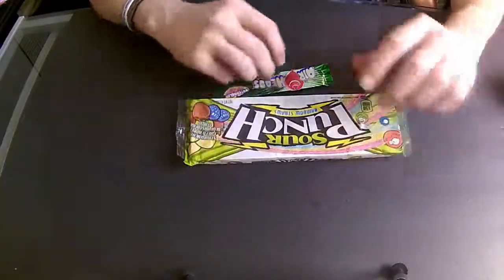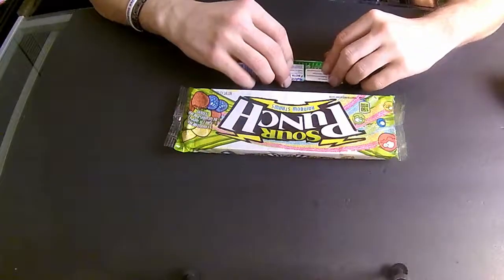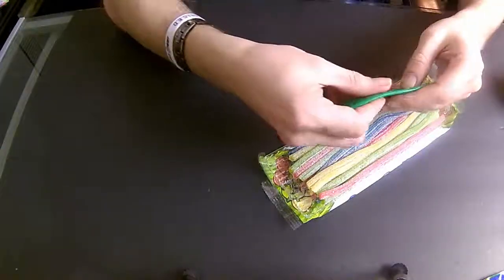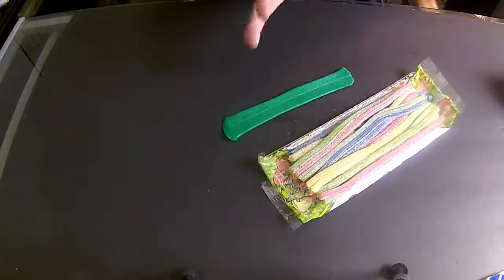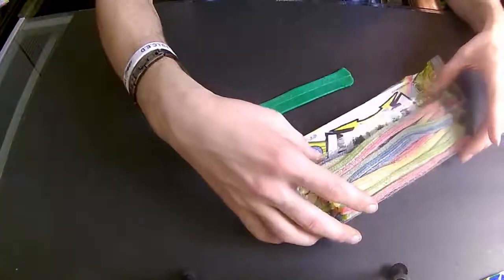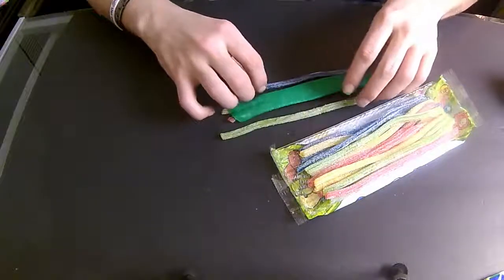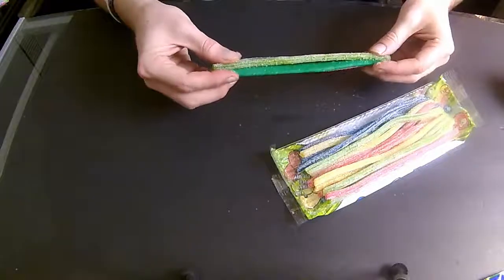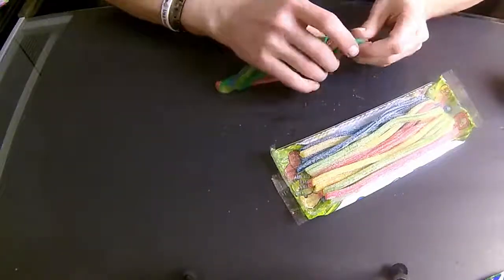Musings of a Recovering Food Addict - The Sour Drill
I do a lot of very interesting things with candy, all habits I formed while indulging a diet that brought me to 310 lbs... And some habits die hard, particularly, those involving my love for sour chewy fruit candy. See them here in Musings of a Recovering Food Addict: A chronicle of my many candy creations.